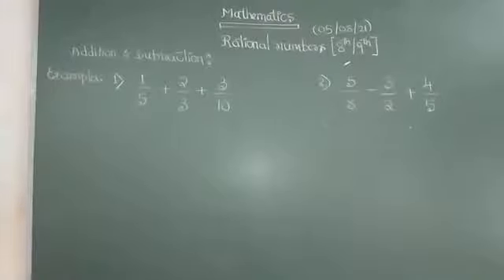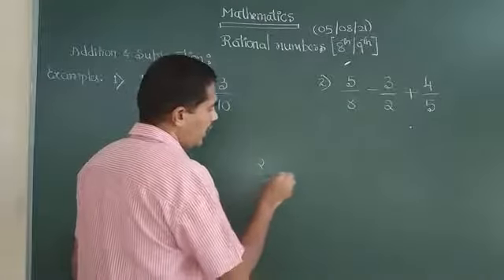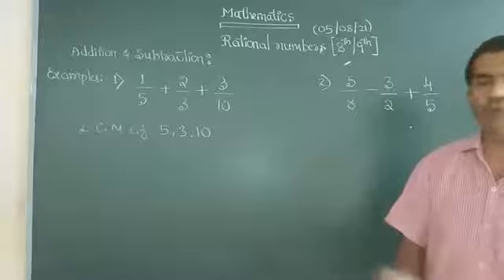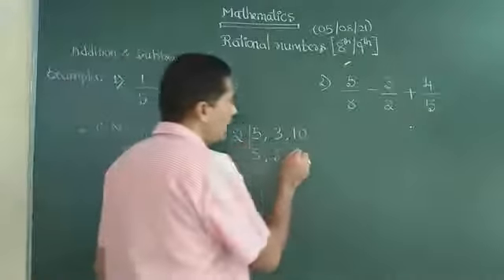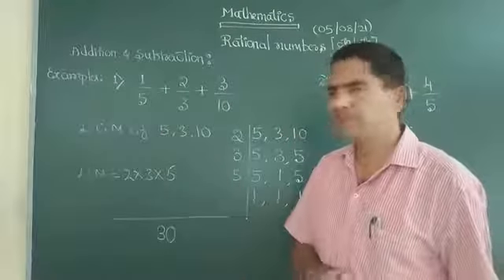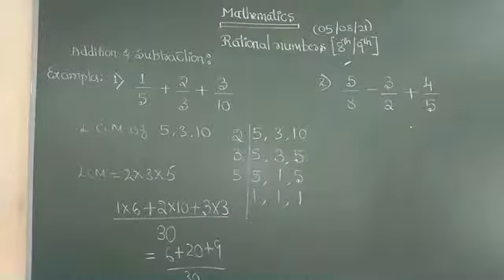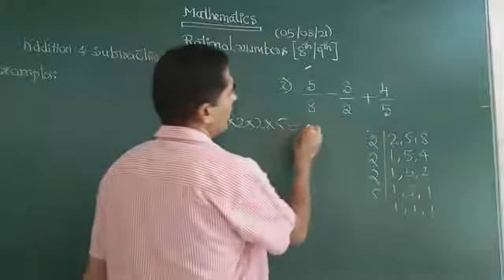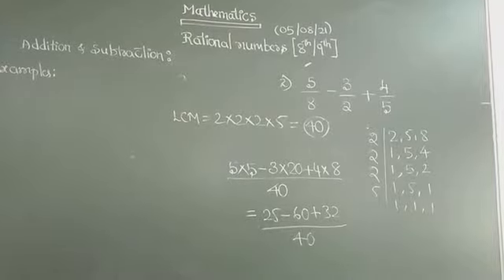Rational numbers class 8 & 9 05/08/21